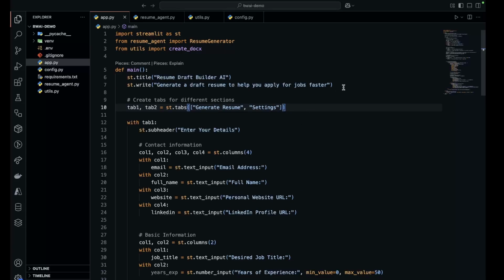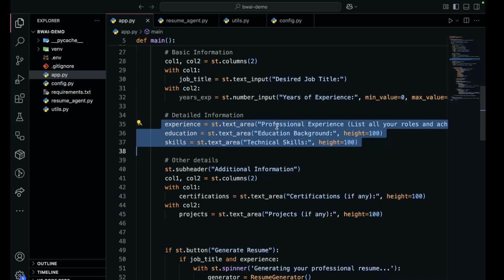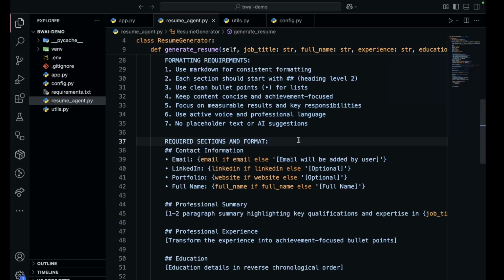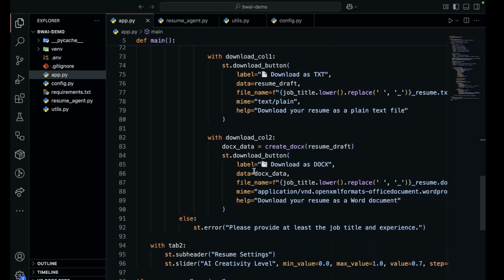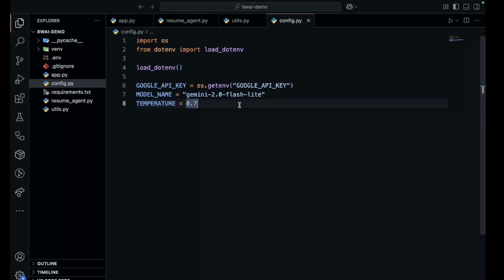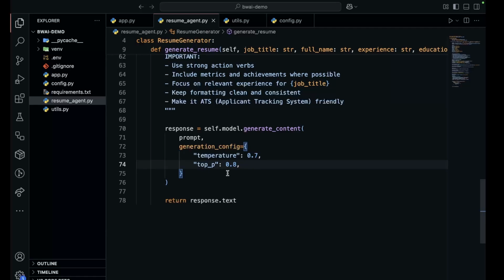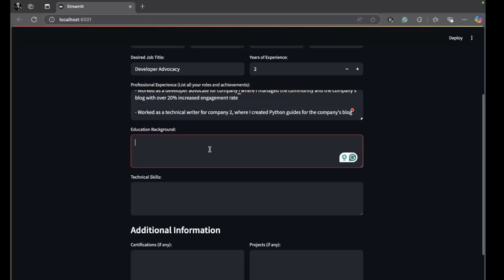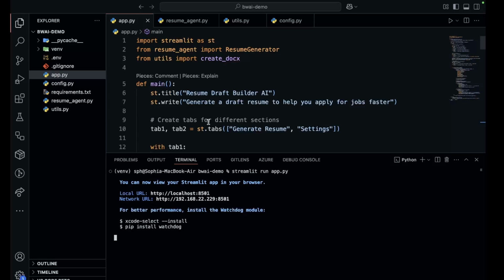I Built a Smart Resume AI Assistant with Streamlit & Gemini LLM! 🔥🚀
I build a resume AI assistant to help anyone draft a resume to help applying for jobs faster.

⏱️ Timeline:
00:00 Intro
00:24 Code walkthrough in Streamlit
03:46 Prompting Gemini LLM
07:04 Generating & Downloading the Resume as a .docx
08:44 Configuring the Gemini AI model
11:48 Testing the Resume AI assistant
15:32 Wrapping up!

Drop a comment on what I should build next!